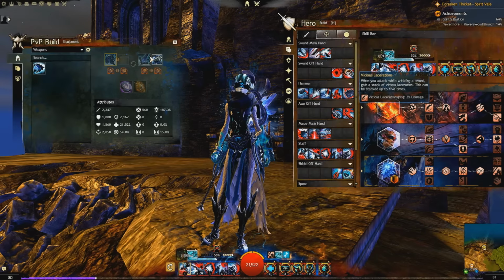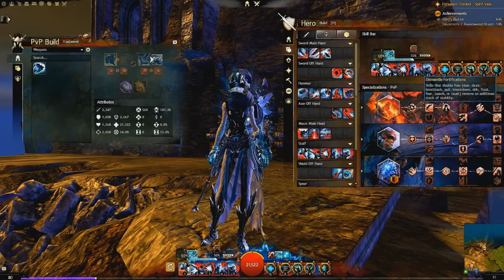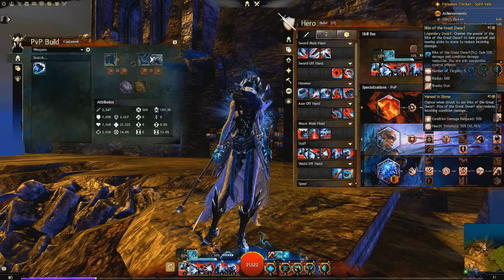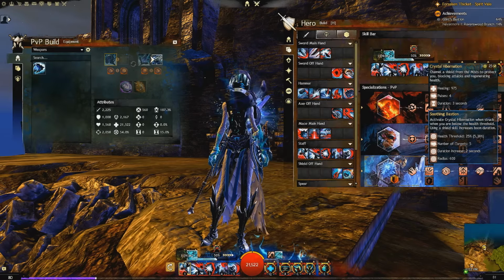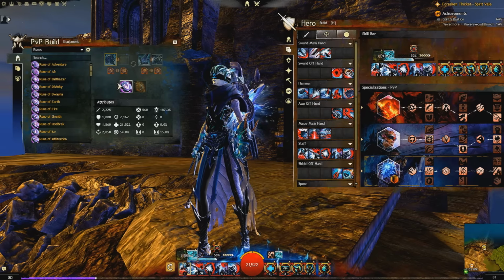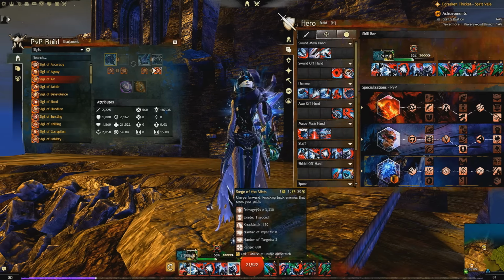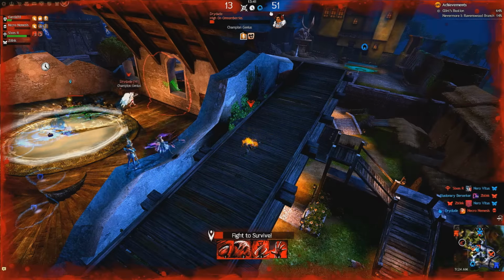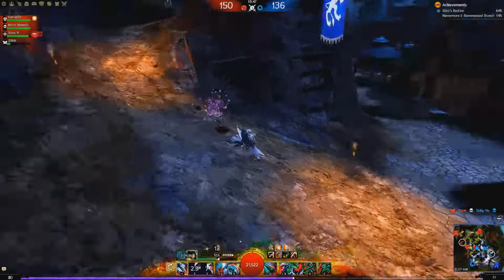Guild Wars 2: PvP Guide | Power Revenant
Hey guys!
CONTENTS

Sorry it's taken awhile for this to come out. Thanksgiving and work took my attention last week. Plus I also caught a cold, so tissues have taken over my life. However, I'm really excited to bring you this guide. Revenant is one of my favorite classes right now in Guild Wars 2 and I'm happy to show you guys how it all works.

This won't be the only PvP guide for Revenant. Condi Rev works very well and I have plans to make video guide for it as well. I just have to get over this cold first.

ALSO, with finals right around the corner, it'll be a bit harder for me to make videos and stream for a week or so. Plus Christmas is also closing in and the holidays always make it difficult to get things done. However, I will try my very best to bring you guys content and run streams on the weekends.